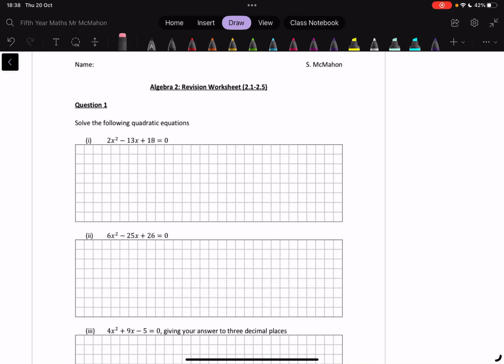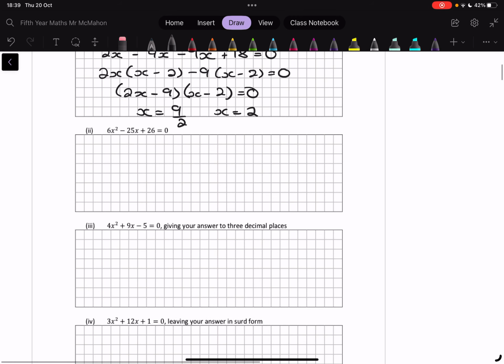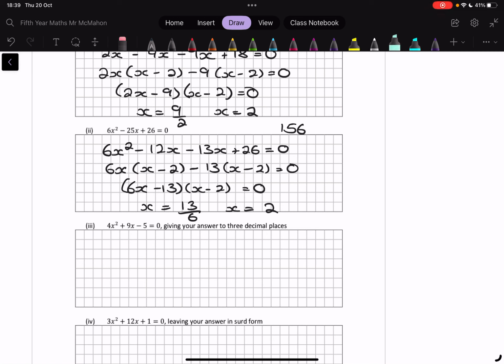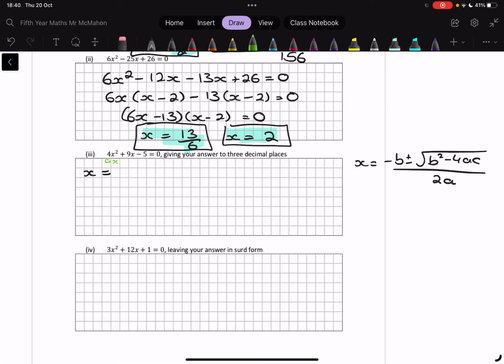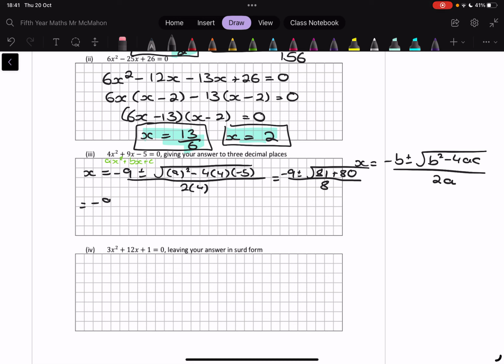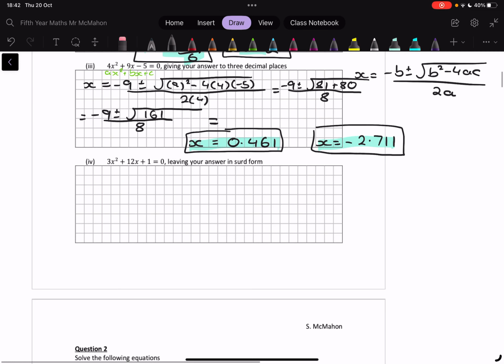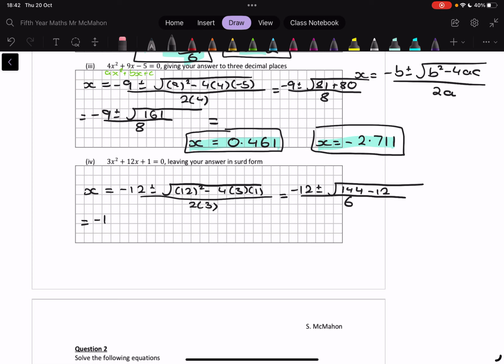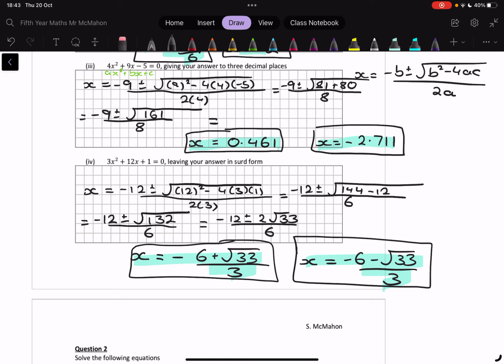Algebra 2 Revision: Q1